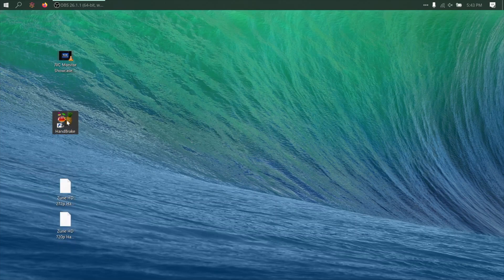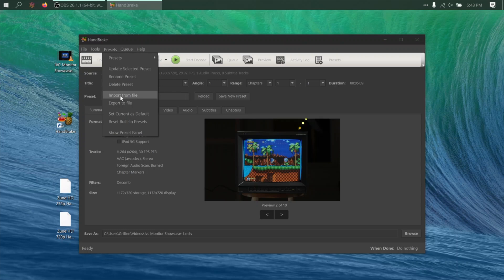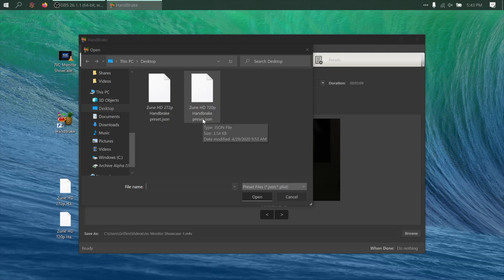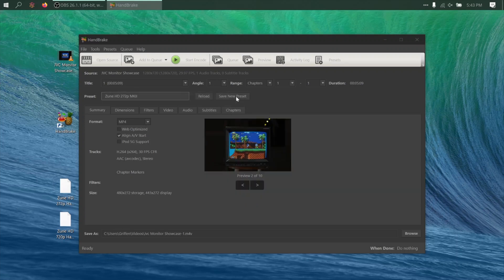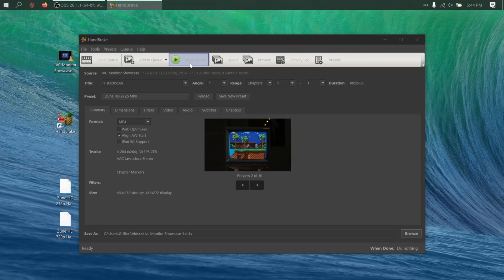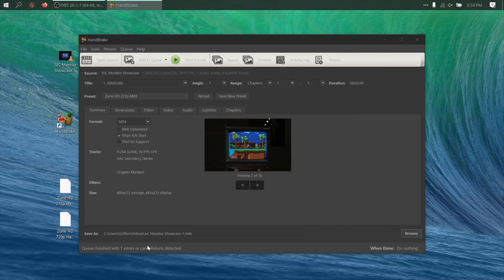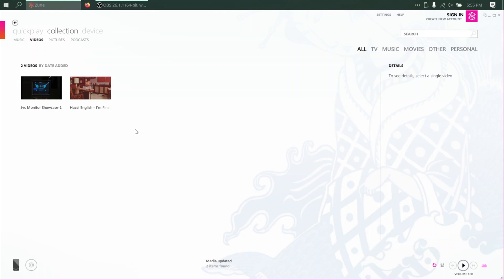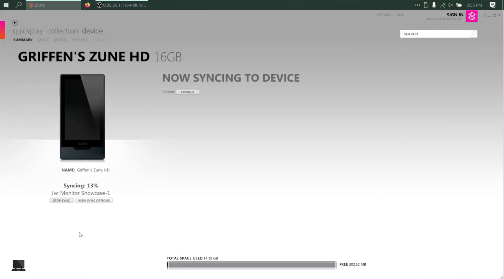How To Put Videos On A Zune HD Using Windows 10!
Windows 10 broke the built-in video converter in Zune Software, but today I'll show you how to convert videos for your Zune HD using an open source program called Handbrake!

- 𝙂𝙀𝘼𝙍 -
ᴄᴀᴍᴇʀᴀ: Fujifilm X-H1
ʟᴇɴs: Canon FDn 28mm f2.8 + Canon FD 50mm f1.8 S.C.
ᴍɪᴄ: Pixel MC-50 + PowerDeWise Lav Mic
ᴇᴅɪᴛɪɴɢ sᴏғᴛᴡᴀʀᴇ: Final Cut Pro X

- 𝘾𝙍𝙀𝘿𝙄𝙏𝙎 -
ᴍᴜsɪᴄ: "Welcome, Traveler" by Artificial.Music